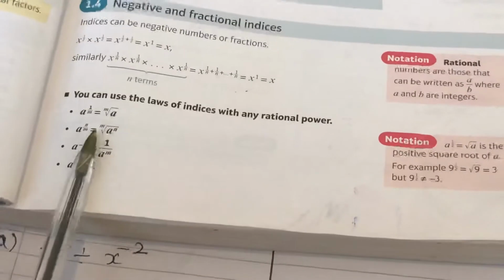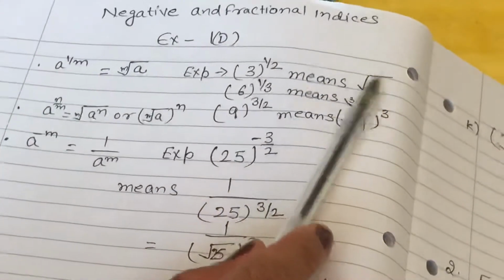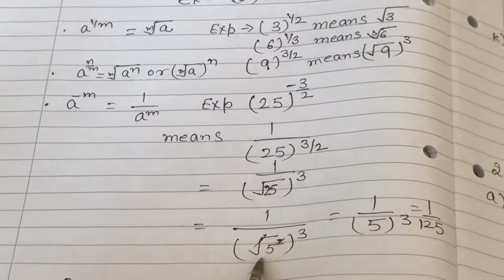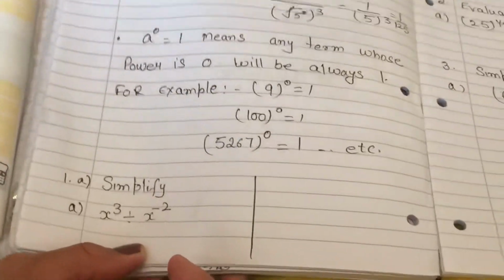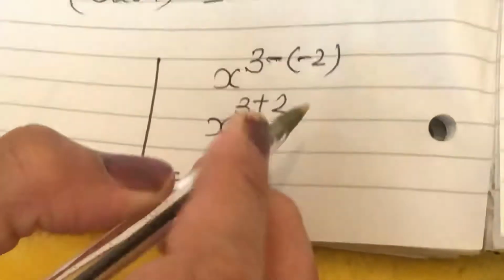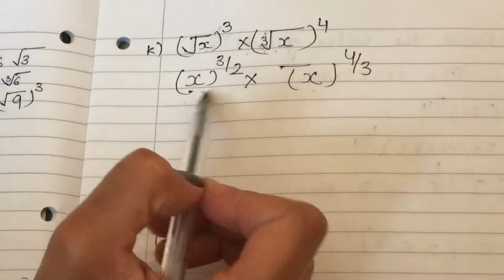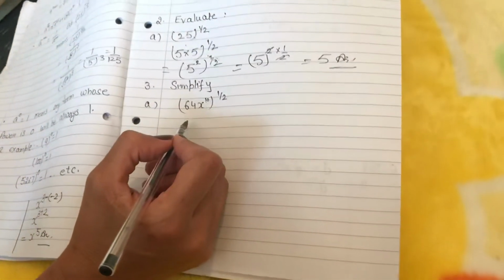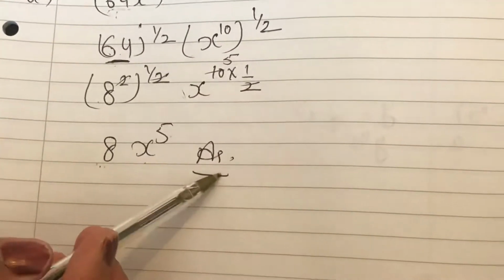AS Maths-Pure-Negative and Fractional indices